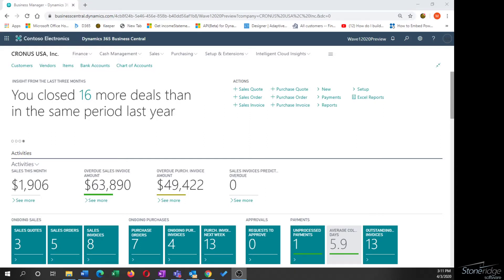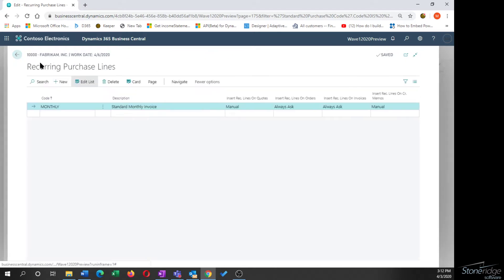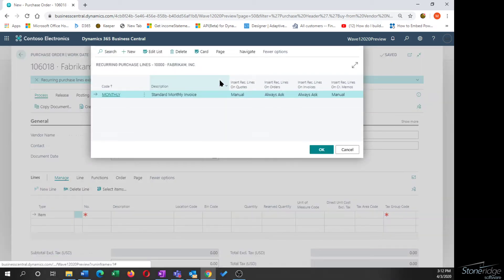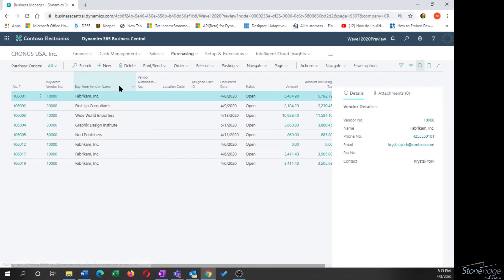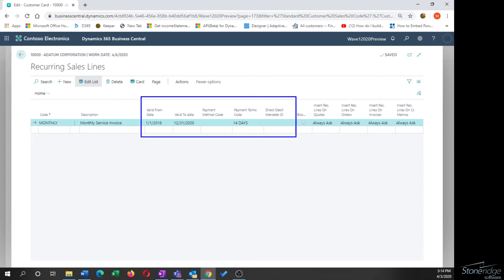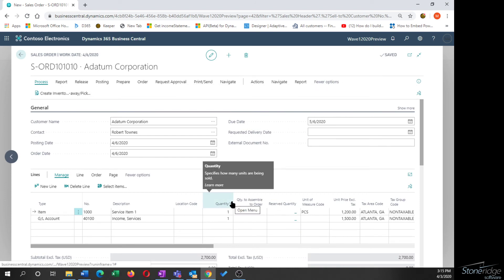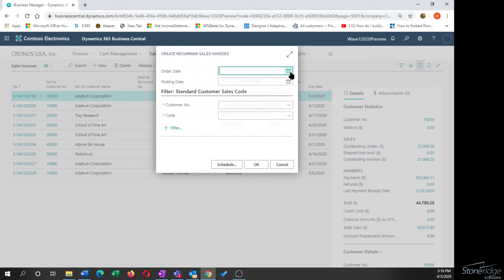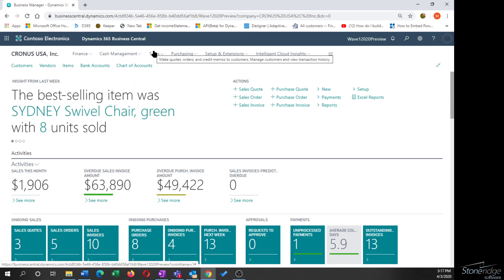How to Set up Recurring Line Options for Vendors and Customers in Dynamics 365 Business Central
Within Dynamics 365 Business Central you have the ability to set up recurring line options for vendors and customers. This allows you to set recurring purchases or sales lines for specific accounts that you can automatically include in any new orders or invoices moving forward. This demo will show you how to set up recurring line options and how to make sure those show up when you’re creating new sales or purchase orders.